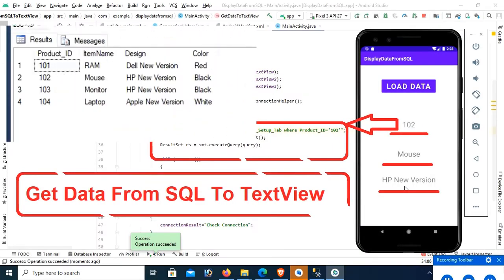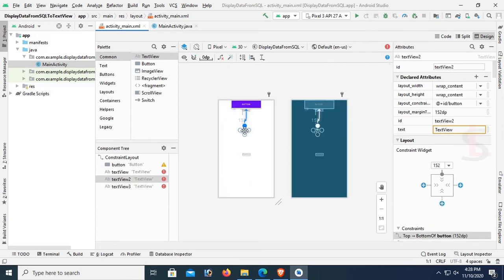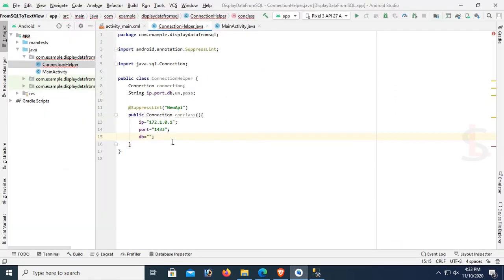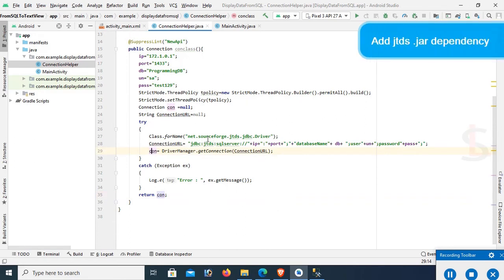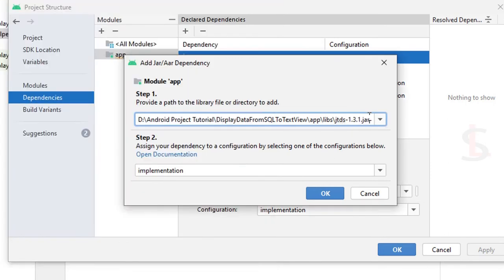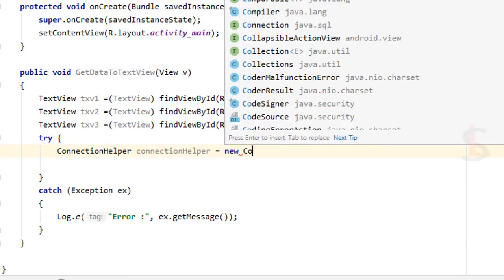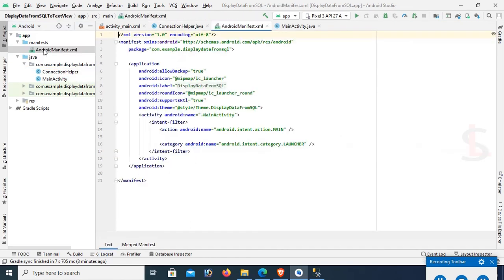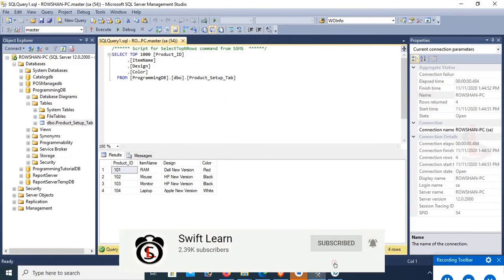Android Tutorial | Display Data From SQL To TextView in Android | swift learn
how to display data from sql database to textview in android

This is very easy to display data from sql server to text view in android studio. This tutorial teaches you how to connect android studio with sql server and how do display data from sql server database to android studio easily step by step. Just follow these steps and note that you must write the connection string accurately.
1. Create connection with MS SQL Server
2. Wrote java code to display data from sql server to android studio text view
3. Add Jar Dependency in your project library
4. Add permission in AndroidManifest xml file

Prerequisites:
You must have enabled TCP IP in SQL Server.

This is the connectionString for your references. copy past this connection string to avoid syntaz mistake.
Class.forName("net.sourceforge.jtds.jdbc.Driver");
ConnectionURL= "jdbc:jtds:sqlserver://"+ ip + ":"+ port+";"+ "databasename="+ database+";user="+uname+";password="+pass+";";

swift learn, how to display data from sql database to textview in android, display data from sql database to textview, android studio, recrieve data from ms sql server to android, android with java, connect android with sql